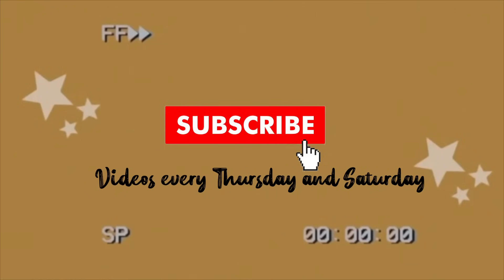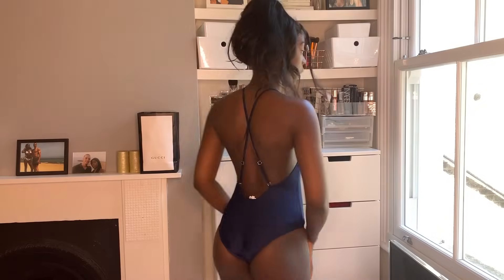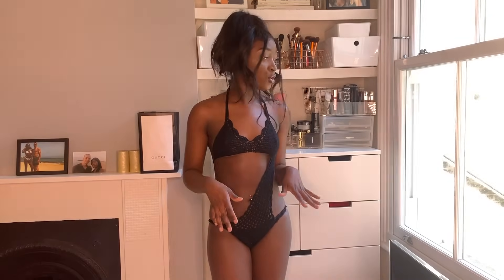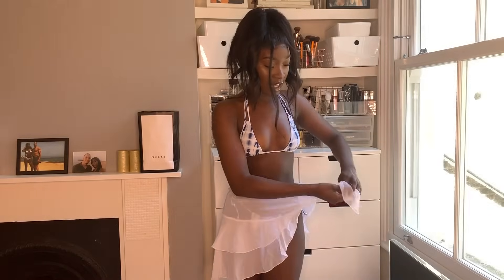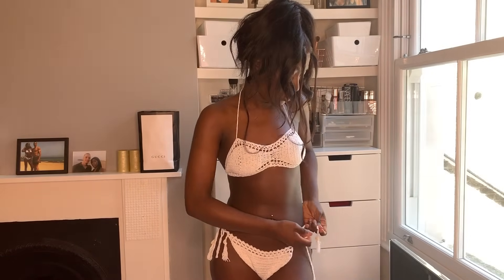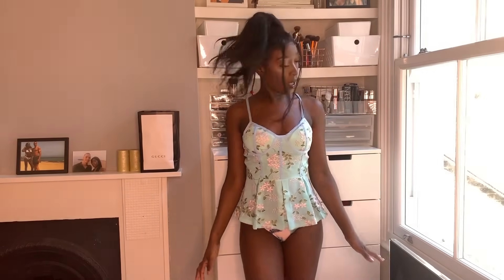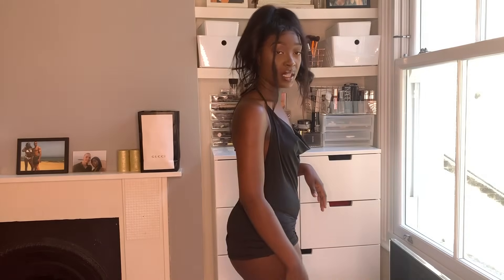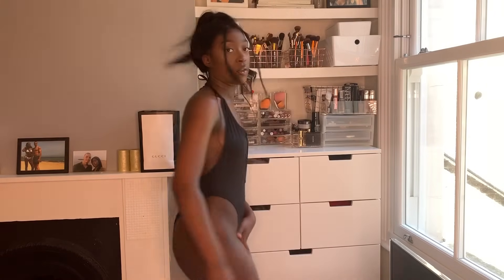Summer Bikini / clothing haul 2019 ft Rosegal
MUSIC

INTRO CREDIT